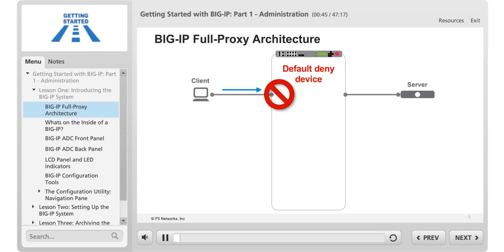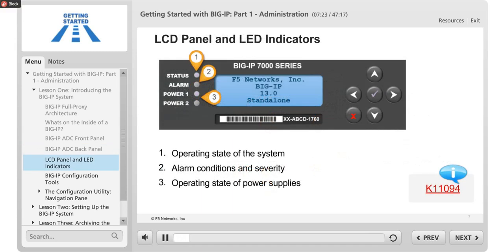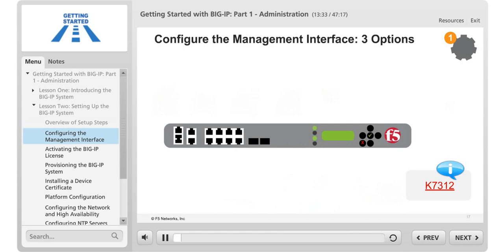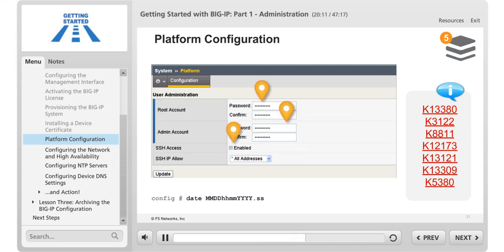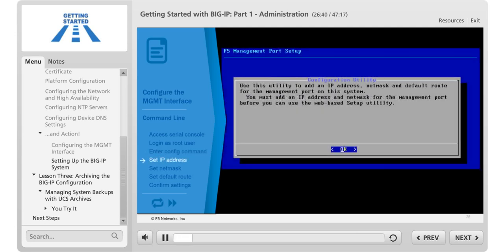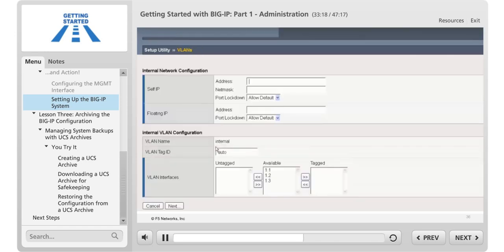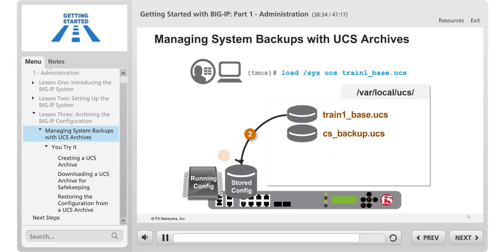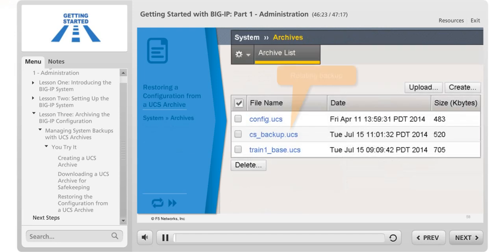Getting Started with BIG-IP: Part 1 - Administration